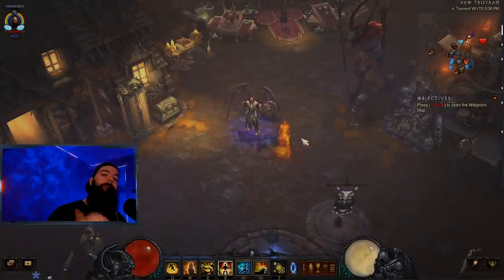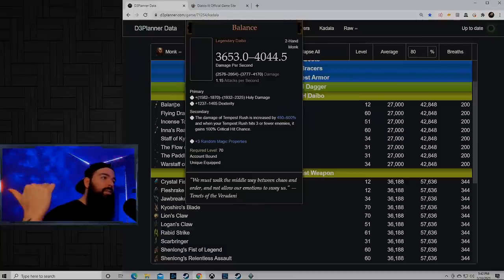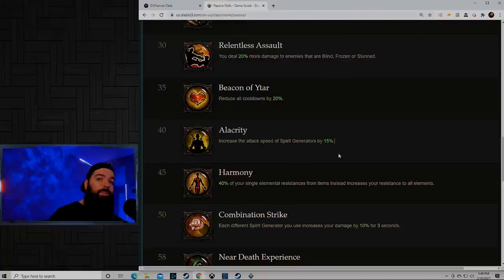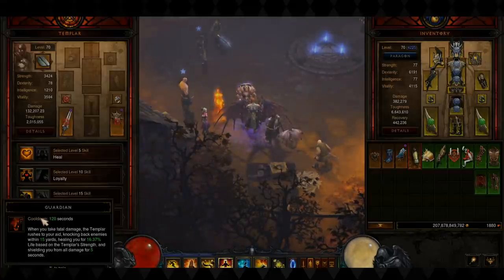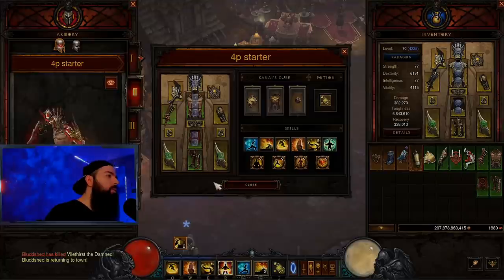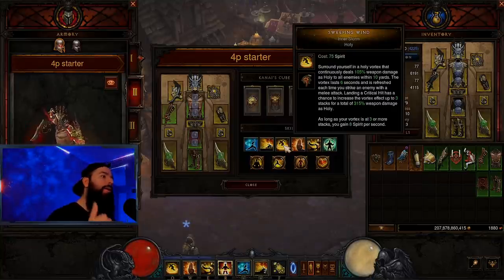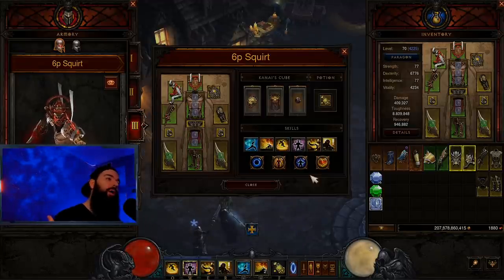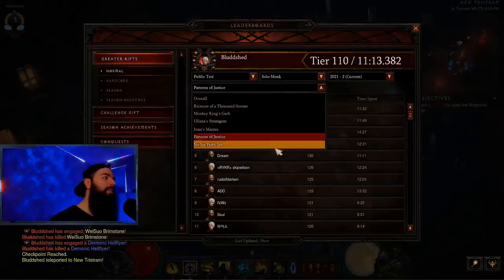MONK STARTER GUIDE | SEASON 23 PATCH 2.7.0 - DIABLO 3 REAPER OF SOULS - RAIMENT SET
Welcome to the Diablo 3 Reaper of Souls Starter Build Guide for Monk Raiment Set slated for Patch 2.7.0 and Season 23, enjoy!
► Want to help me out? Check links below ◄

INTRO 00:00
BLUDDSHARDS 00:46
WEAPON UPGRADE 01:24
LEVELING SKILLS 02:40
LEVELING TIPS 03:57
LEVEL 70 TIPS 05:47
STARTER BUILD 06:20
4p TALK DEMO 07:45
4p/6p COPY/PASTE 10:32
6p DEMO 11:42
END GAME 12:59